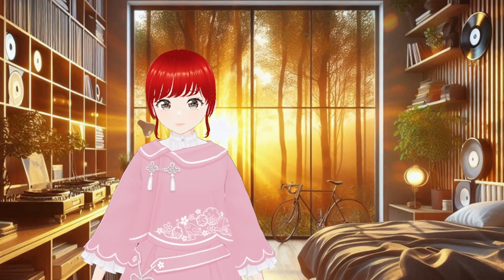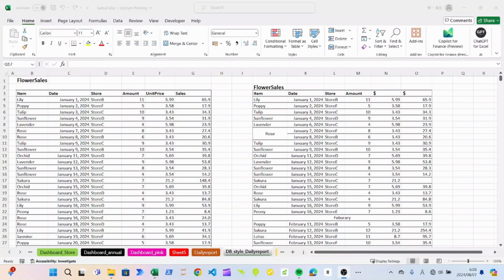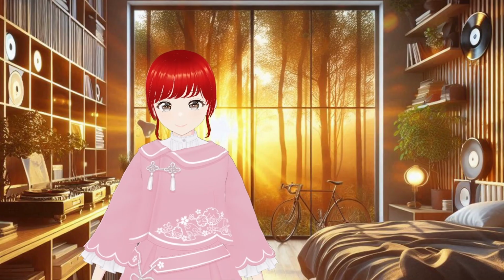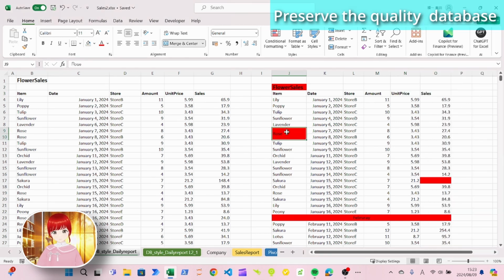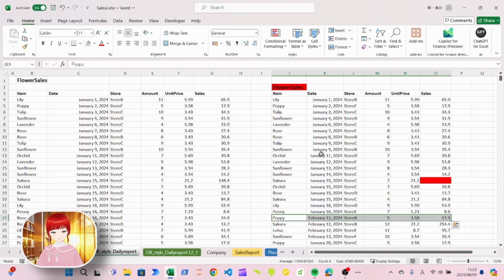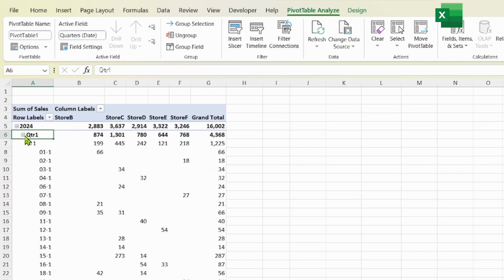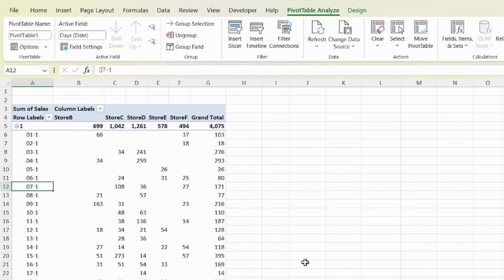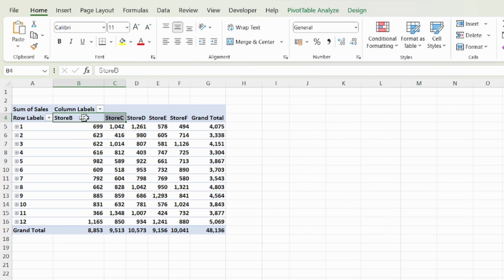Microsoft Excel Pivot Table Lesson2 Drill down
Learn how to easily use Microsoft Excel Pivot Tables to drill down and drill up date hierarchies. This beginner-friendly tutorial also covers how to ungroup date hierarchies and group data effectively in your Pivot Table for better insights. Whether you're new to Excel or looking to refine your skills, this video will guide you step-by-step through these essential features. Perfect for professionals, students, and Excel enthusiasts!